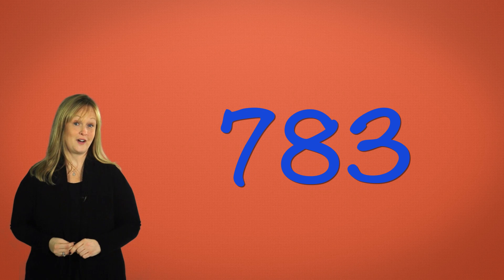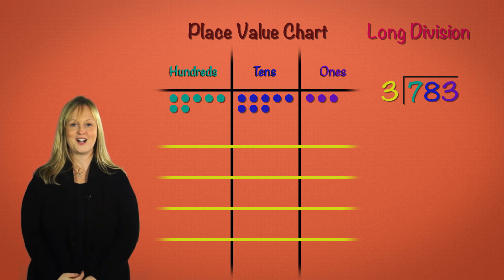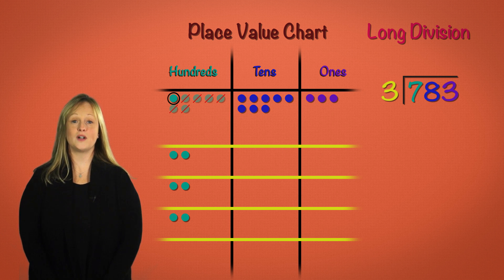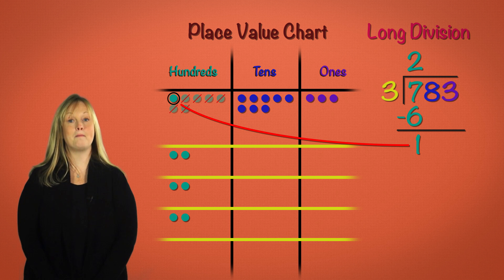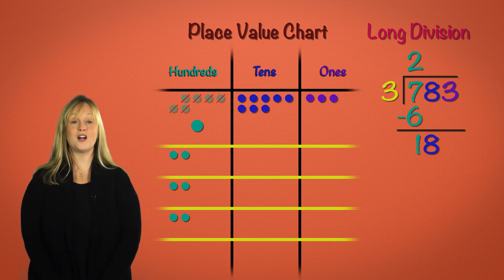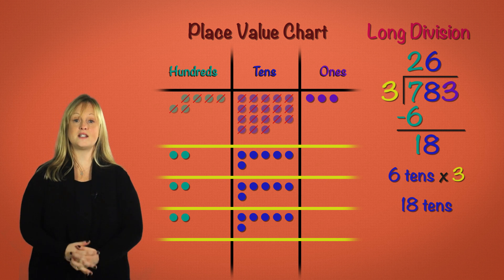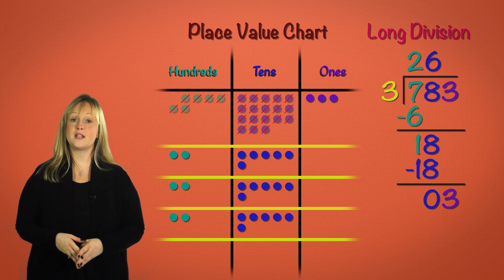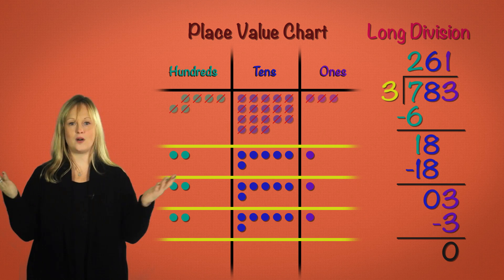Grade 4 Module 3 Lesson 27: "Division in Two Ways!"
Discover all the connections between the place value chart and long division in this lesson! This video can be used by teachers in the classroom, at home with parents and by students as a study guide to aide in lesson planning and learning.

Created with:
Mineola School District
Jackson Avenue

Have an Edpuzzle account? Follow this link to use this lesson in your classroom!